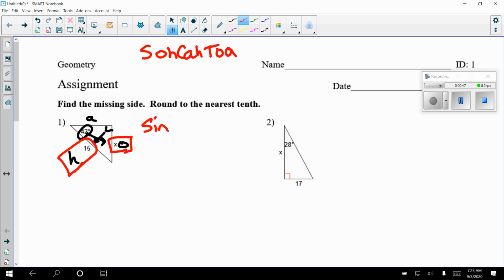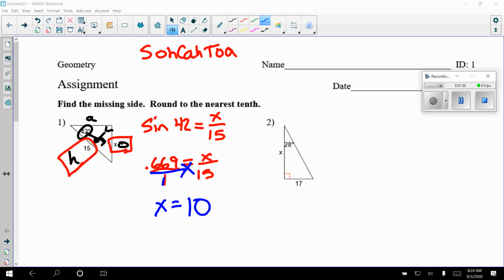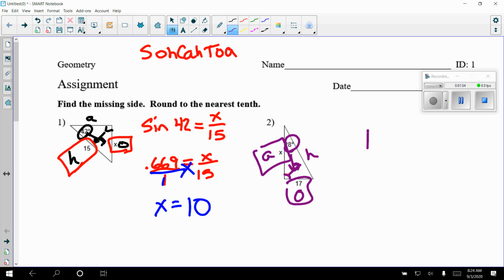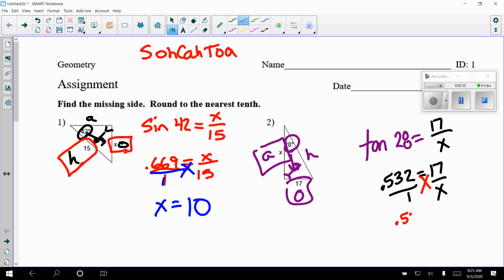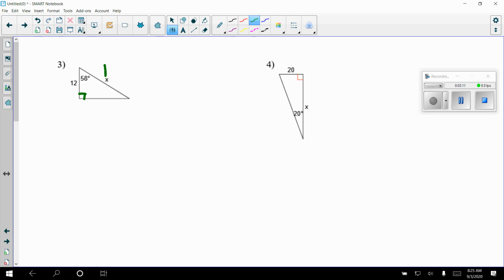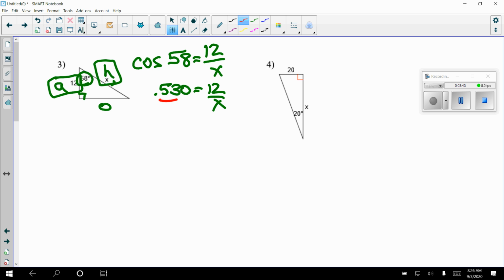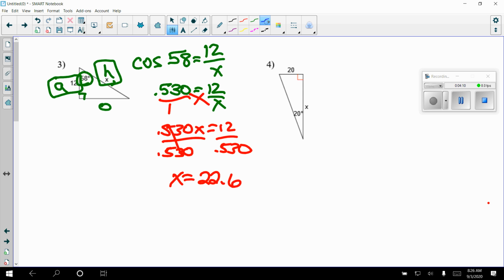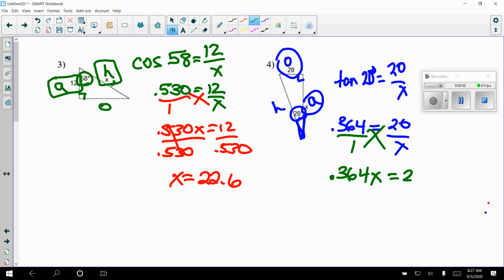Solving Trig Problems 4 Examples